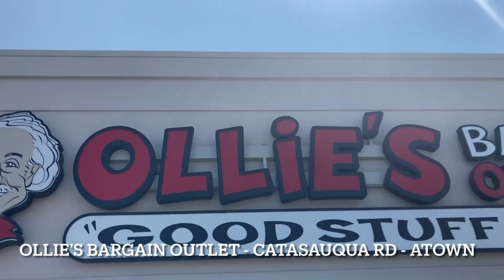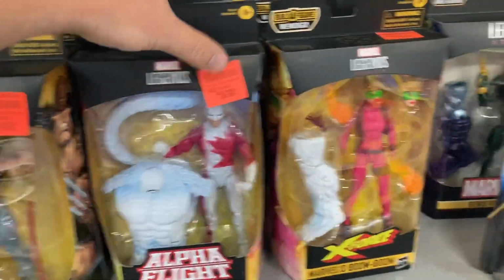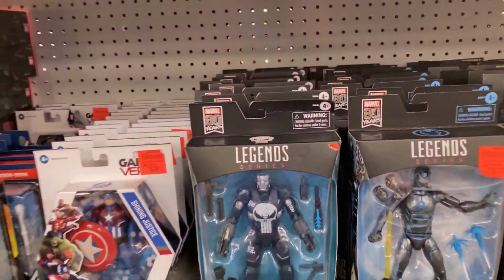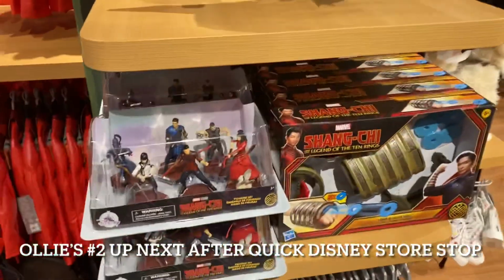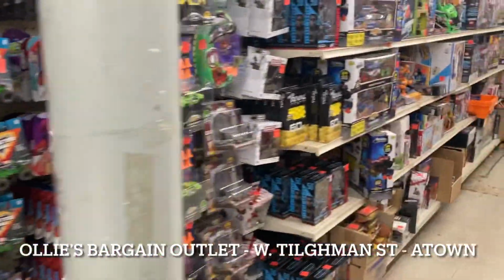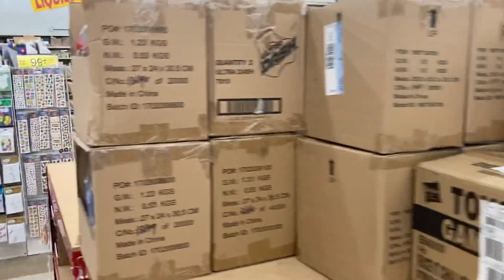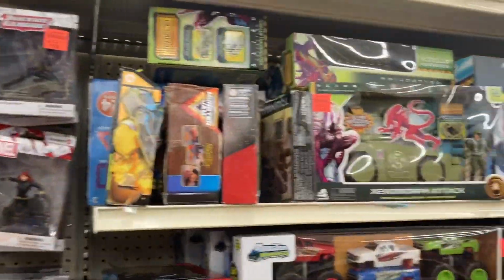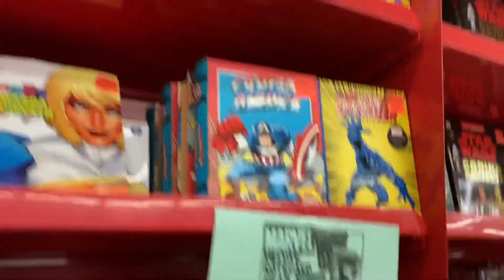Toy Hunting INSANE CHEAP MARVEL LEGENDS STACKED Exclusives Iron Man Gambit Wolverine X-Men EPS82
We raided Ollie’s Bargain Store and found INSANELY cheap $5.99 and $9.99 Marvel Legends exclusives!!! Long game paid off!!!

This episode:
- Marvel Legends SALE
- Iron Man 80 Years Exclusive
- Punisher War Machine 80 Years Exclusive
- Gambit Caliban Wave
- Squirel Girl
- Captain Marvel entire wave $5.99
- Cyclops retro card
- Ice Man retro card
- Silver Samurai retro card
- Windego Wave!!!

INSTAGRAM follow for daily hunting!!
Disavowed_12

We post new action figure and toy hunt videos weekly! We have a weekly live show called "Live @ 705" where we interact as a community and talk action figure news, hauls, weekly picks ups, and unbox the figures you see in these hunt videos and it’s RIGHT HERE ON YOUTUBE! It is a great time with a great community of action figure and toy collectors from all over the world!!

Think you are the only “adult” collecting toys? Scared to admit it to your friends? DONT BE!! Come hang out "Live @ 705" and share your interests in the toy collecting world!!!